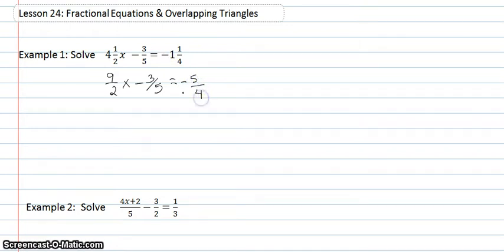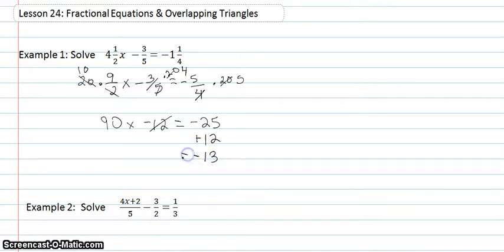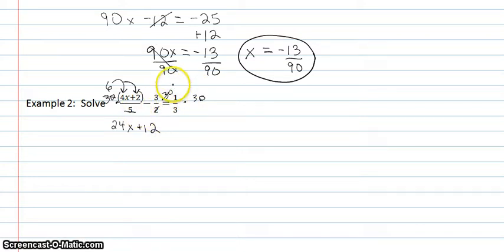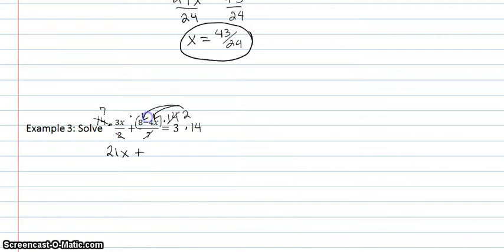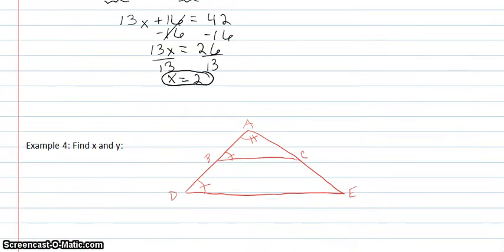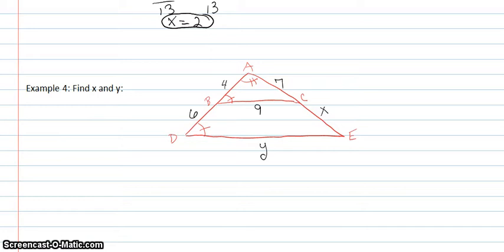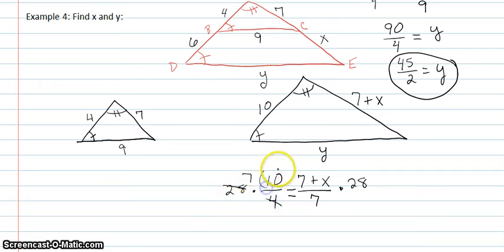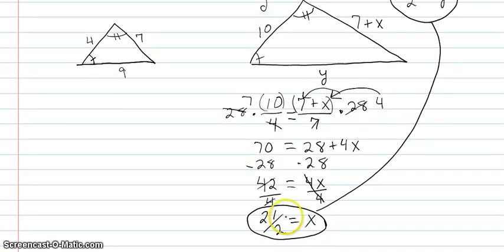Saxon Algebra 2: Lesson 24 Examples